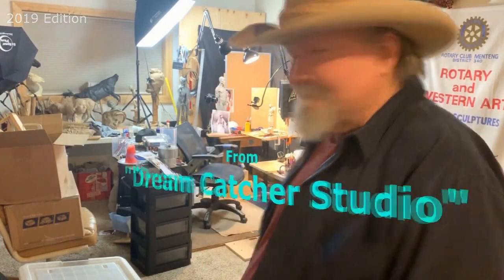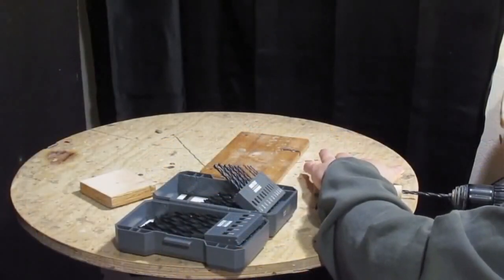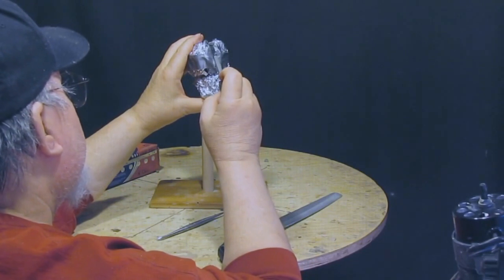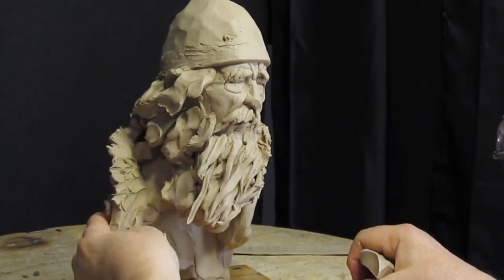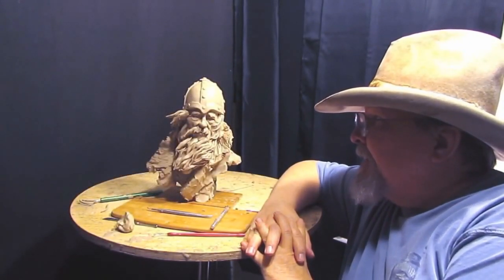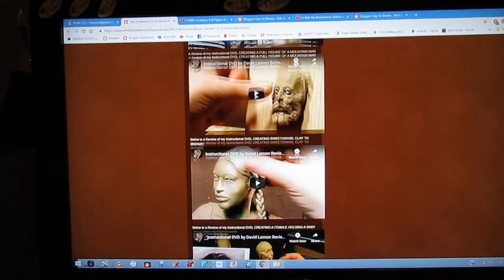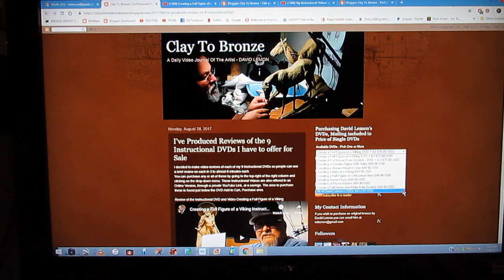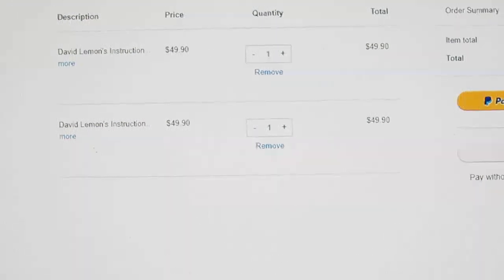Creating a Bust of a Viking from Scratch - A Short Review of What's on the DVD